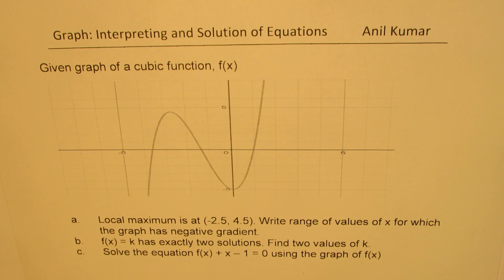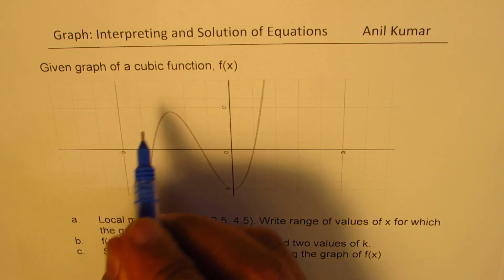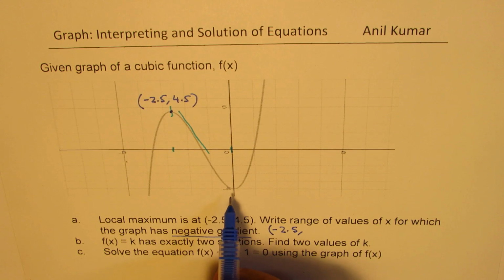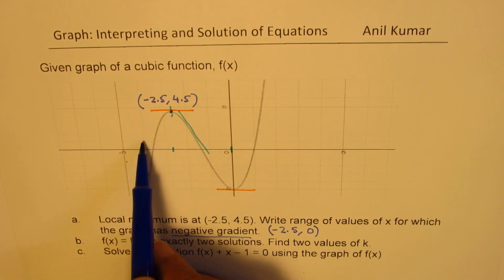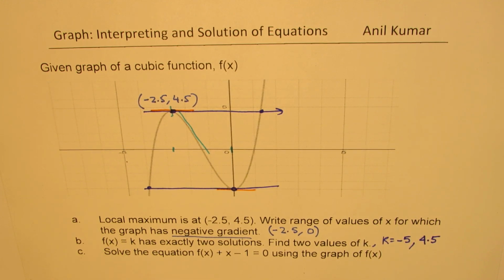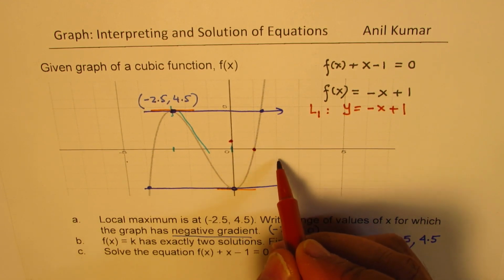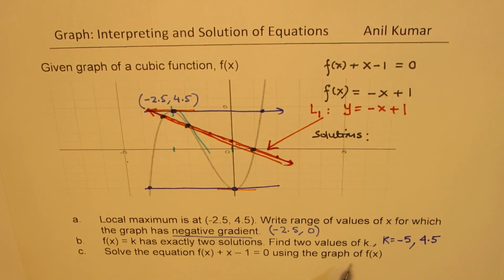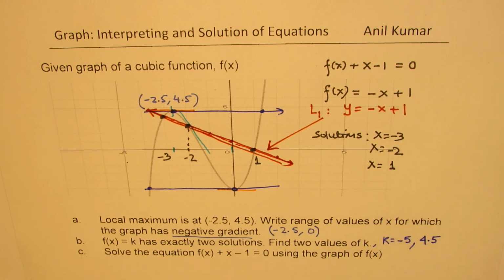Given Graph of Cubic Polynomial Solve Equation f(x) + x -1 = 0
Solution of equations, Turning points, maximum minimum and gradient